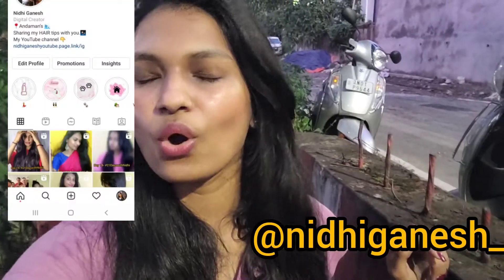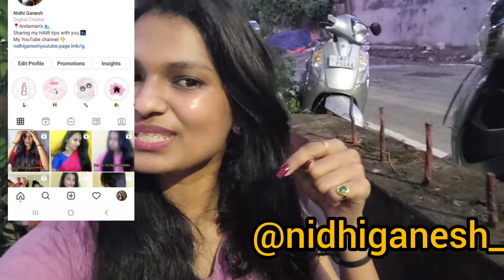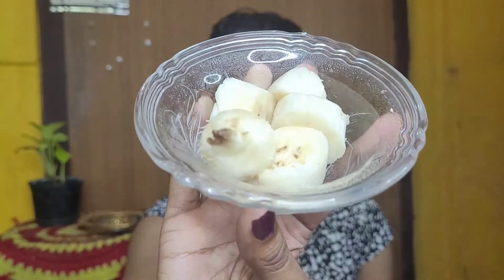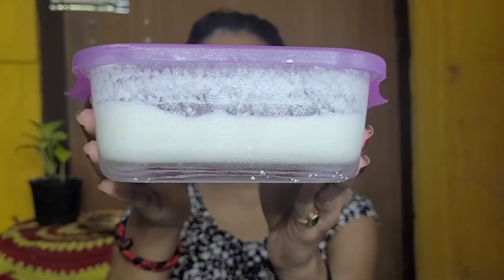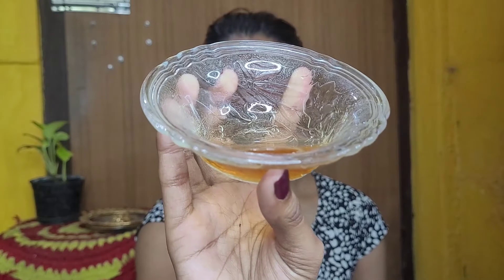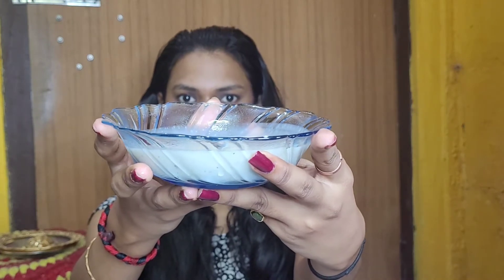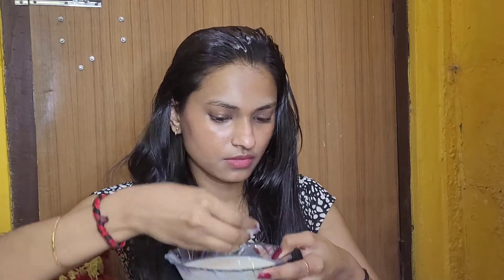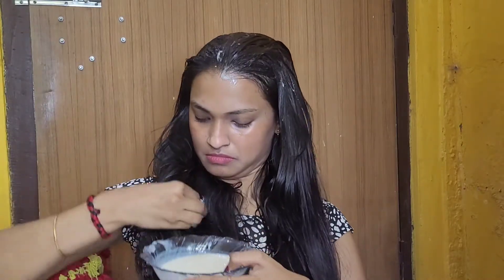Hair Mask For Extremely Shiny,Frizz free & Long Hair.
Hi everyone.
In Todays video i have shared one of favorite hair mask on days my hair feels frizzy and for that extra shine.
Love.